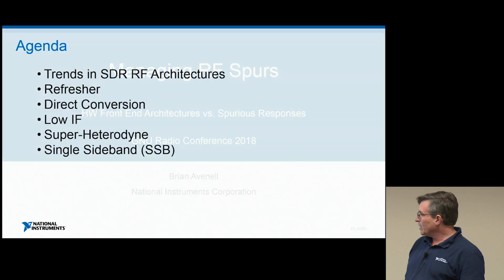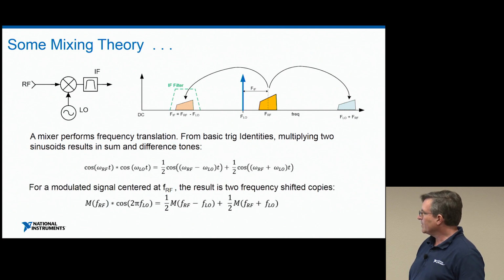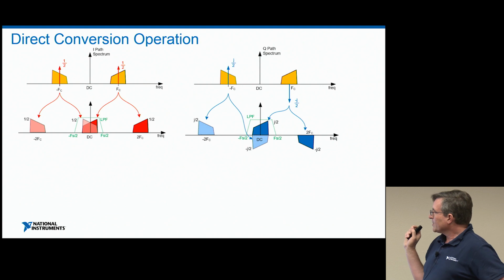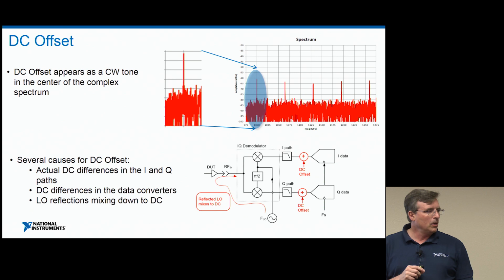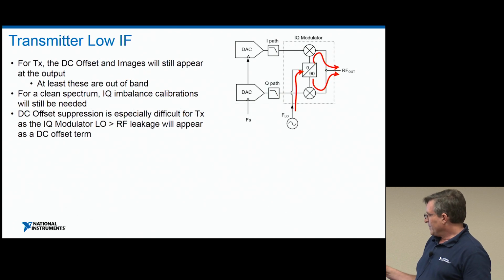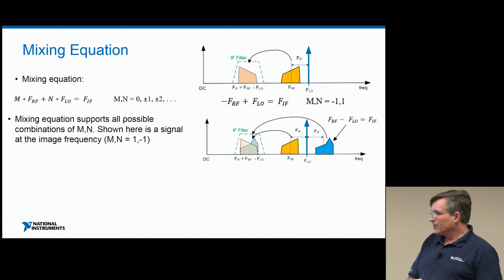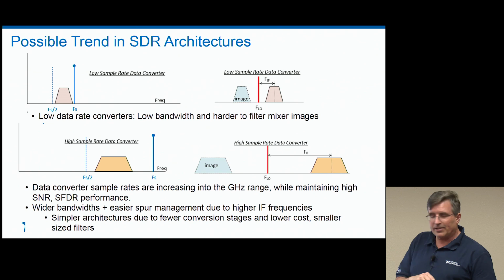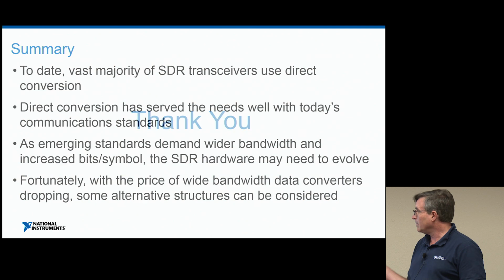GRCon18 - Managing RF Spurs